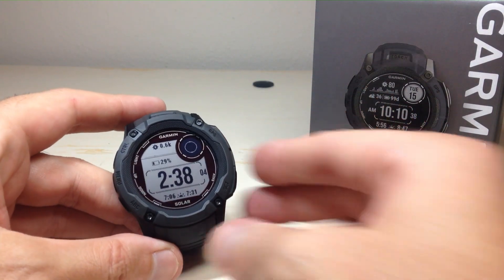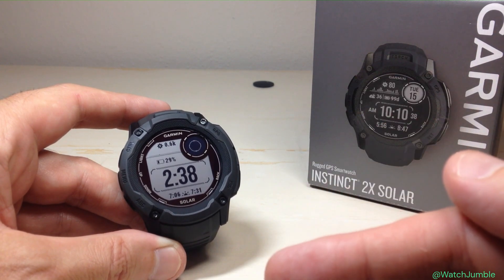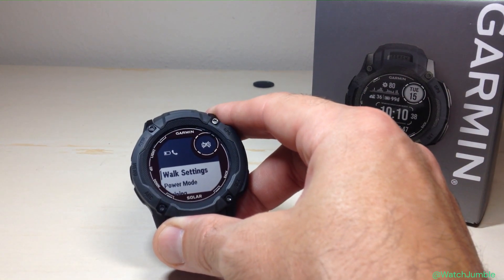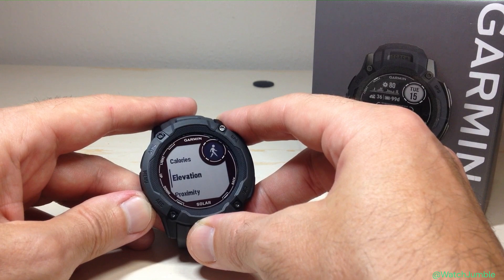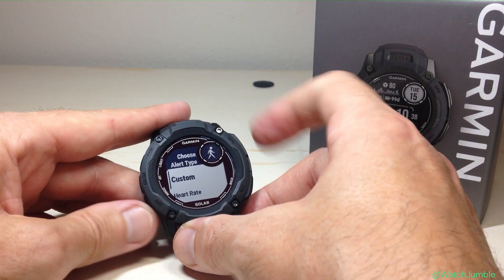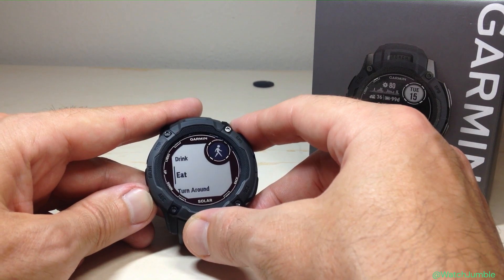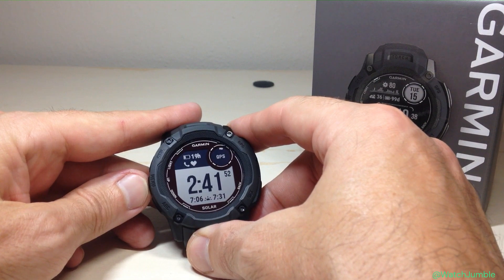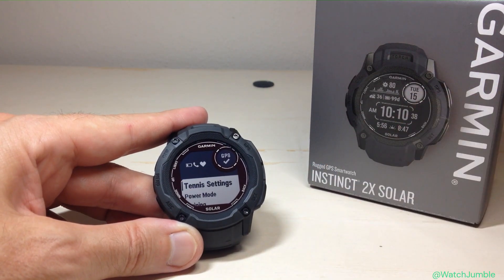Garmin Instinct 2X | Activity Alerts (i.e. Distance, Time, etc.)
Garmin Instinct 2X Solar ~ How to set activity alerts so that you are notified when certain things occur during your activity.  For example if you want to be alerted once you have burned 500 calories, or gone at least one mile, or hit a certain elevation, etc.  These can also be set up in Garmin Connect and then just sent to your device.